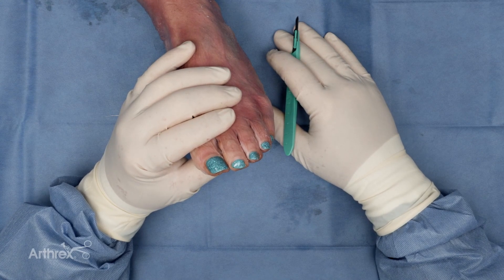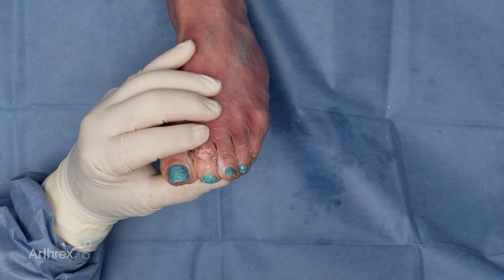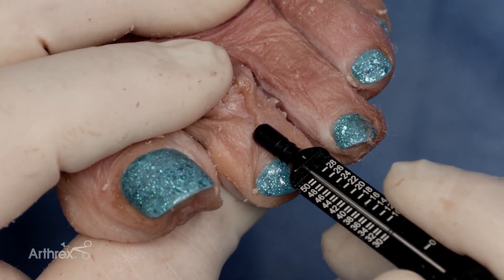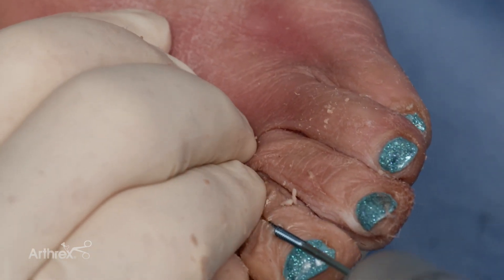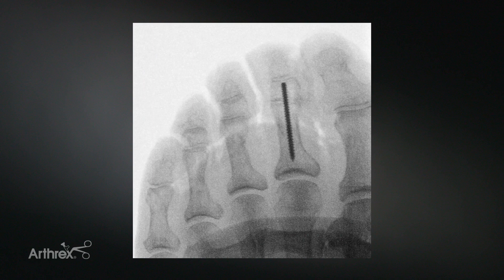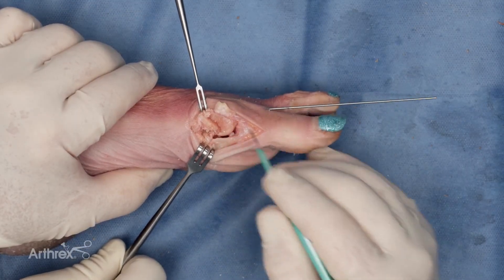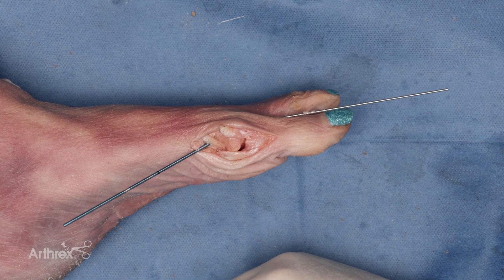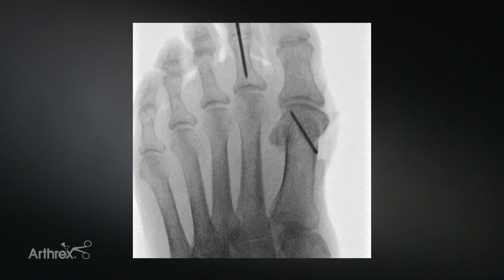Snap-Off Compression FT Pins: Forefoot Surgical Technique Pearls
In today’s WhatsNewAtArthrex, Greg A. Horton, MD, demonstrates technique pearls for using Snap-Off Compression FT pins in the treatment of PIP fusions and distal chevron osteotomies.